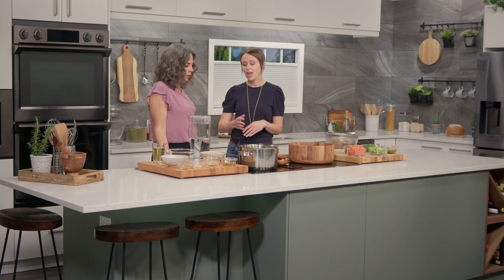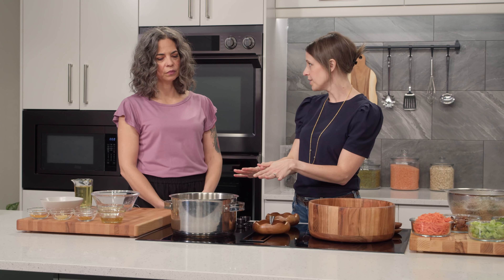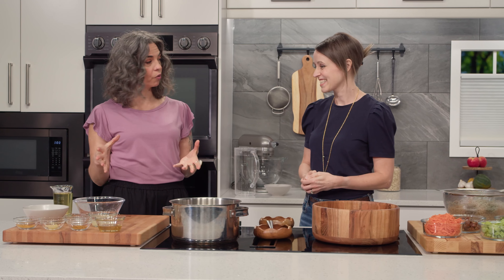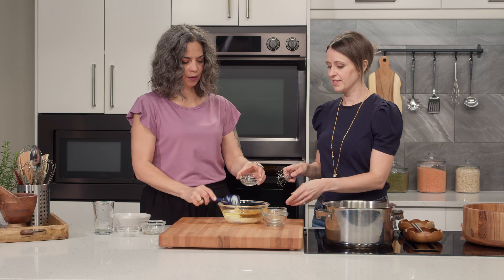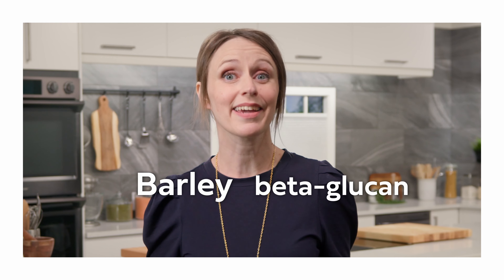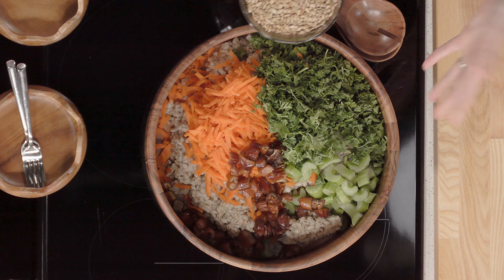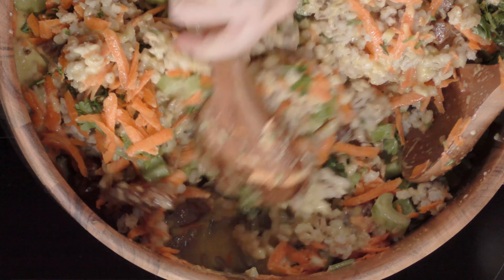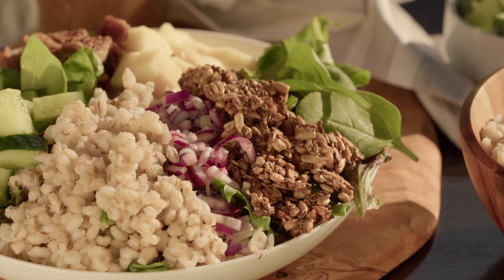Breaking the RULES of Salad | Sweet Curry Barley Salad Recipe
Jessica Penner shares her recipe for a barley salad with a sweet curry dressing

Every ingredient tells a story! Find over 500 recipes and documentary stories about Manitobans who produce food (and more) on greattastesmb.ca.